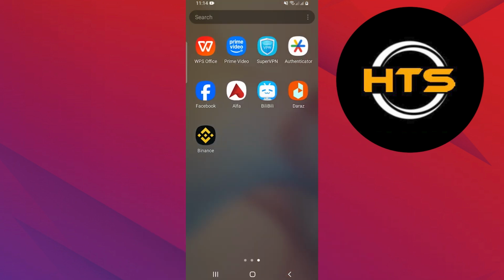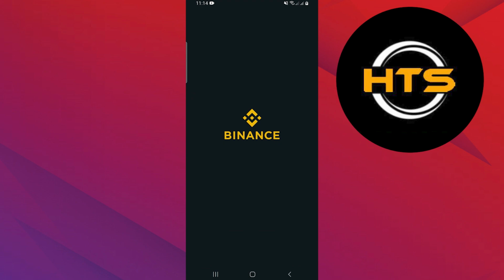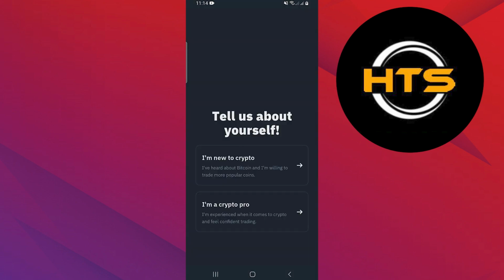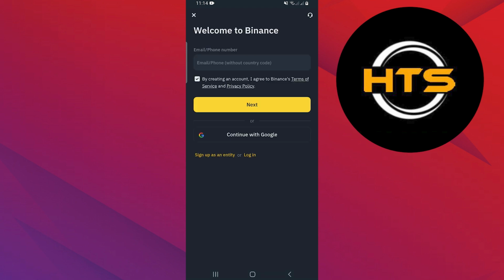How To Create Personal Account In Binance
Hey everyone! Welcome to this how to create account in binance video tutorial.

If you want to know how to create binance account in mobile and how to open account in binance, this video is for you.

In this video, we will show you how to create account in binance app and how to sign up binance account.

The steps on how to set up binance account and how to open account in binance app is easy.

After watching this video, you will find out how to sign up binance account mobile and how to create binance account in app.